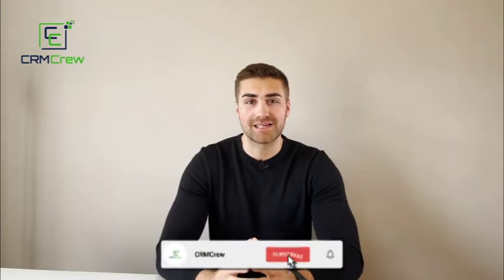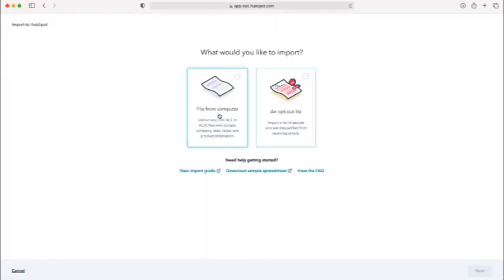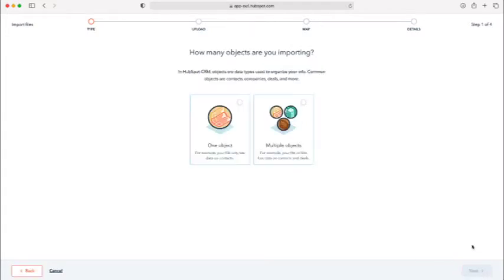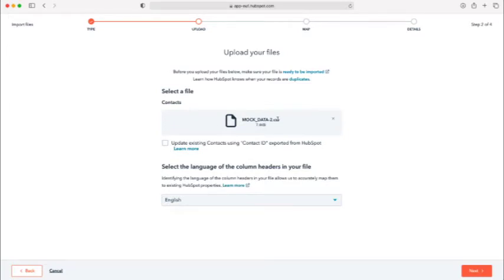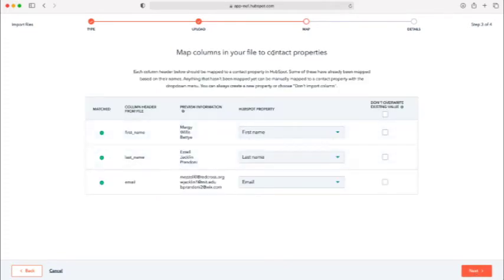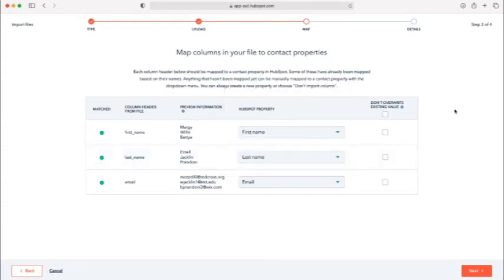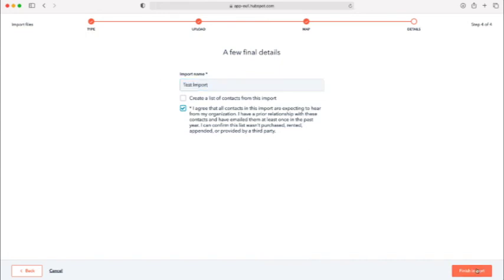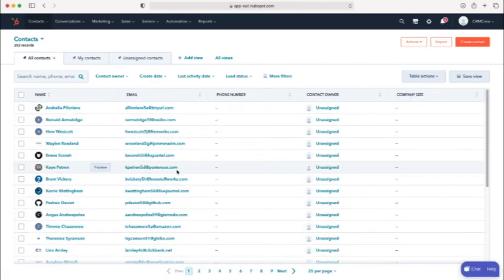How To Import Contacts Into HubSpot CRM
In this quick tutorial I explain how to import contacts into HubSpot CRM.